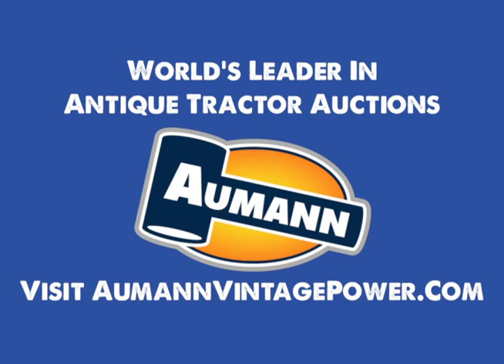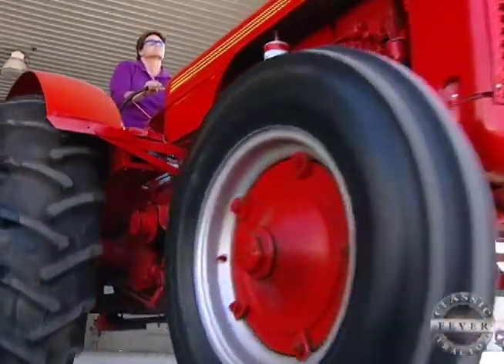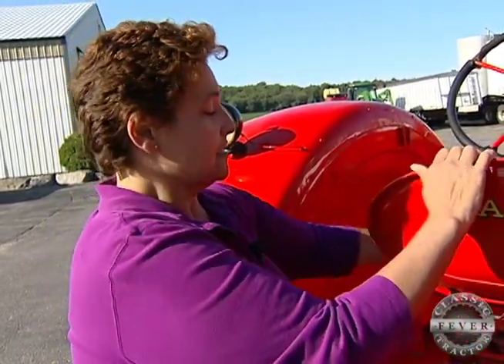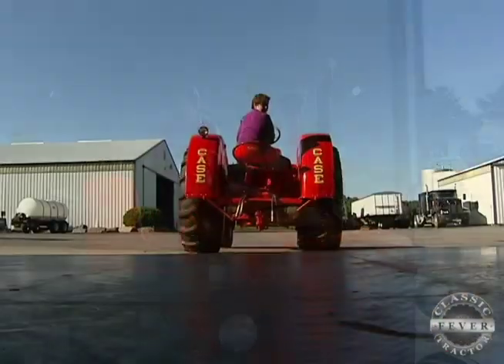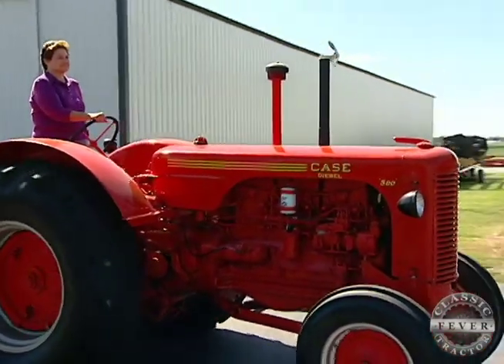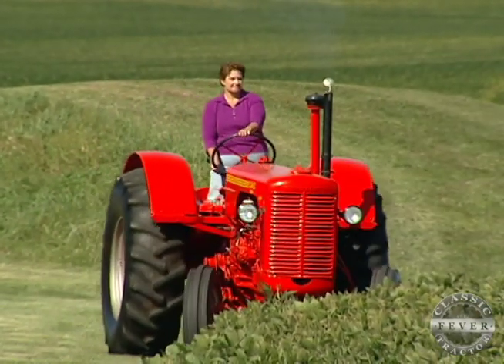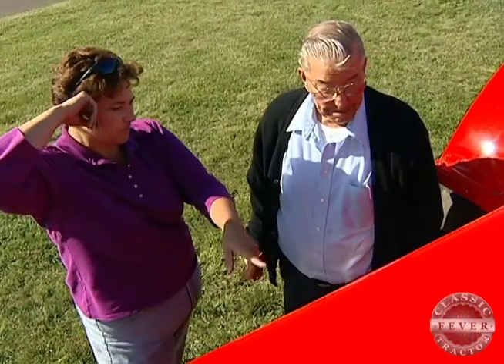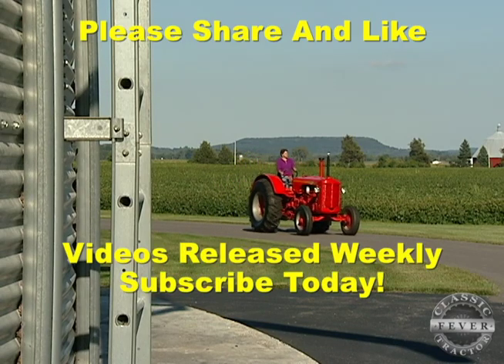Family Owned Case 500 Diesel Tractor - Wisconsin - Classic Tractor Fever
Pam Yankee Welch from Wisconsin is known as the Fabulous Farm Babe is the Farm Director at the WI Farm Report Radio. When Pam is not talking about the latest agriculture news or giving market updates on TV and Radio, she likes to show off her family's Case 500 Diesel Tractor. Pam shares the story and history of her family tractor. today for more Classic Tractor Fever! Brought to you in part by Aumann Vintage Power. today to see upcoming tractors auctions and see auction prices!